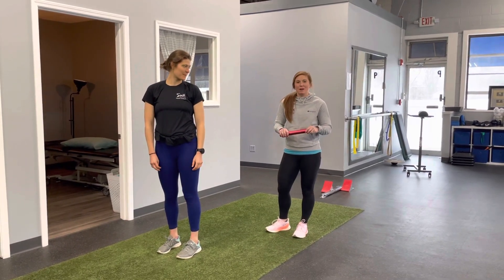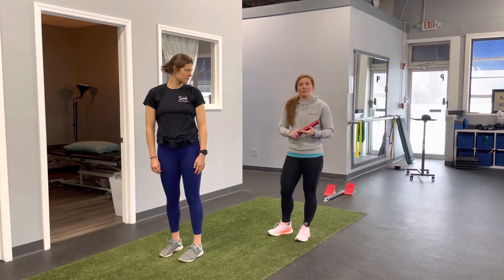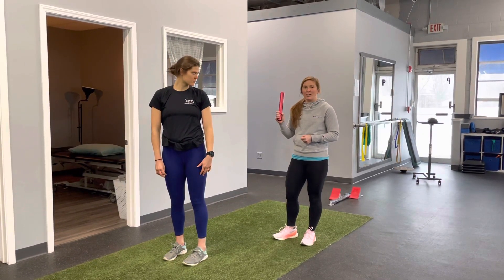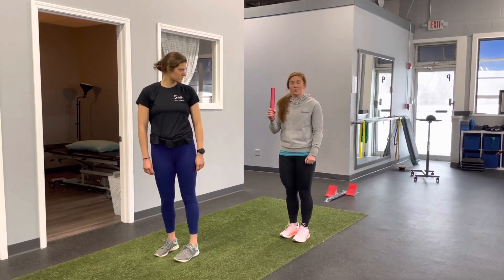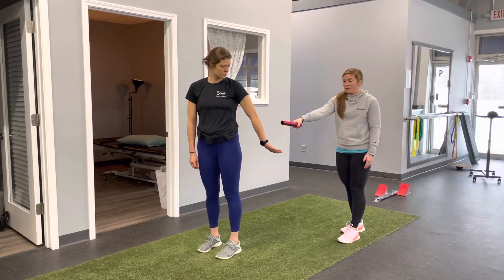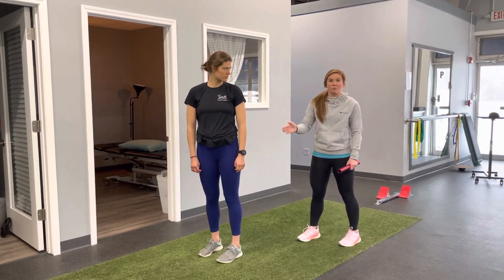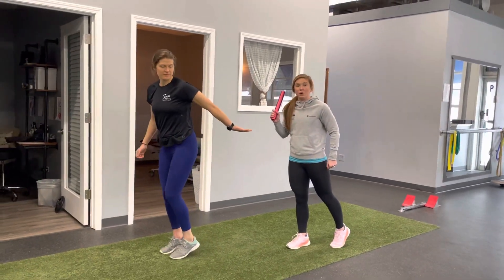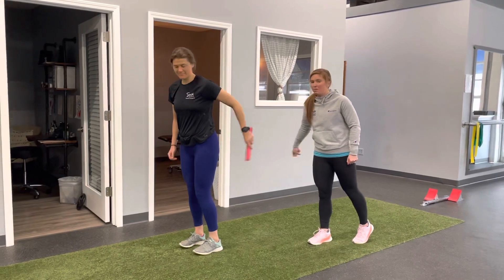Relay Handoff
4x100 and 4x200